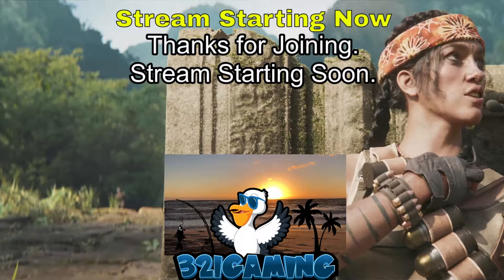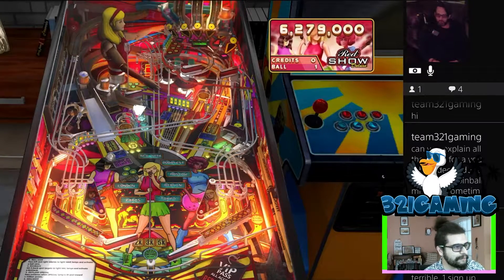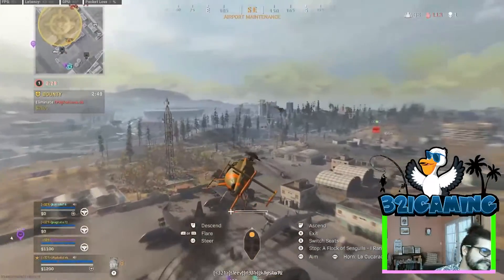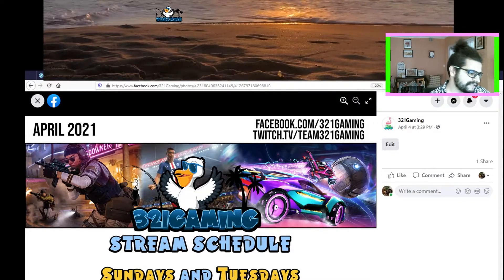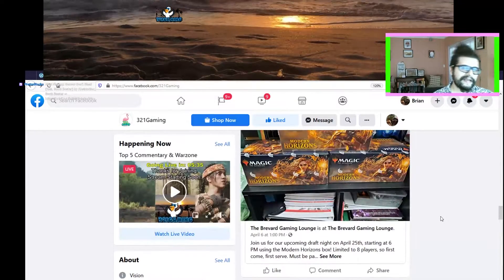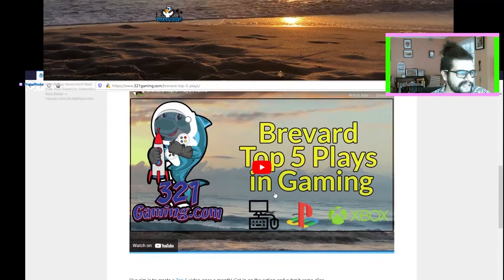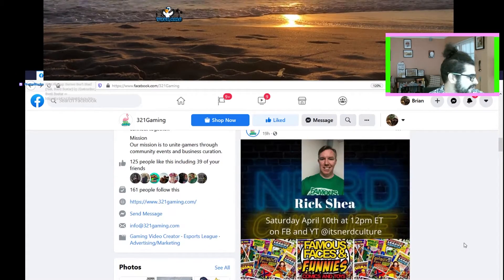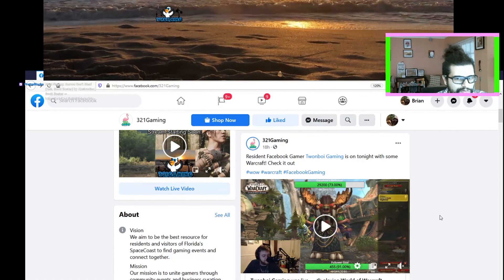March Top 5 Commentary & Space Coast April Updates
Space Coast gamers, get your clips in for April's Brevard Top 5 Plays in Gaming. Recap of this weeks stream with Top 5 commentary and 321 Gaming updates.

We've been updating our site, please check it out!